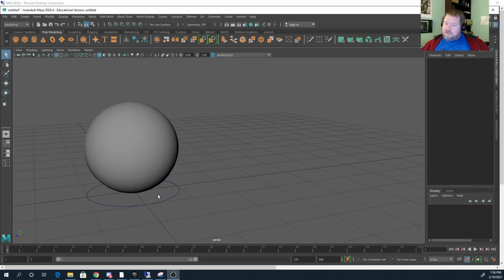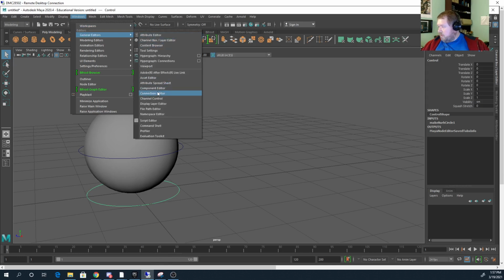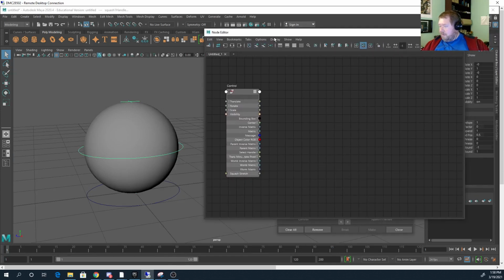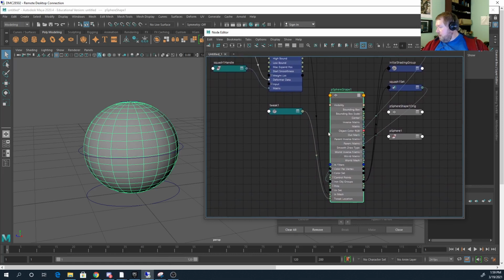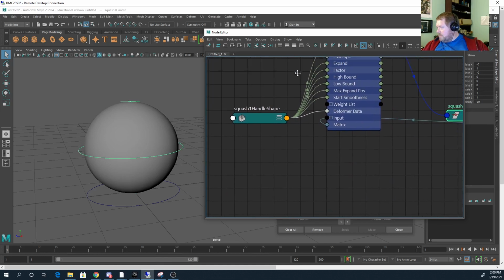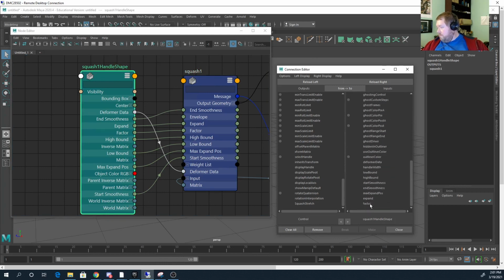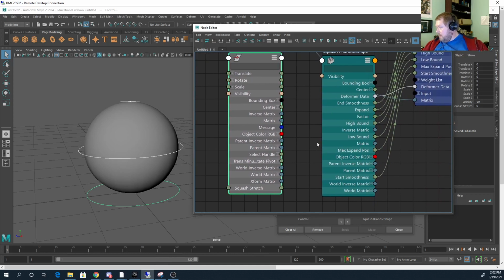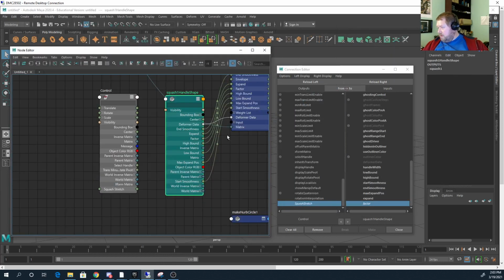Maya 2020.4 - Deformer Issue Fix